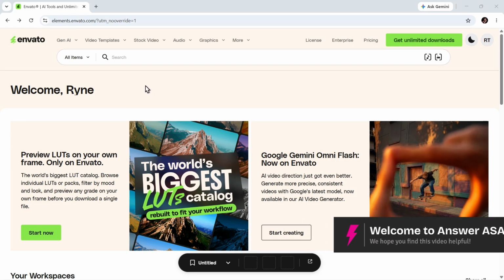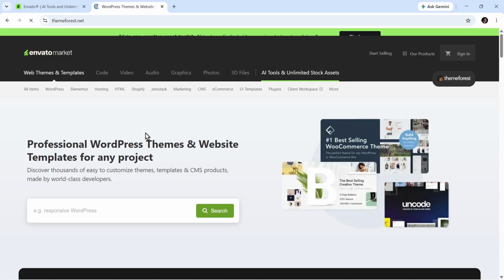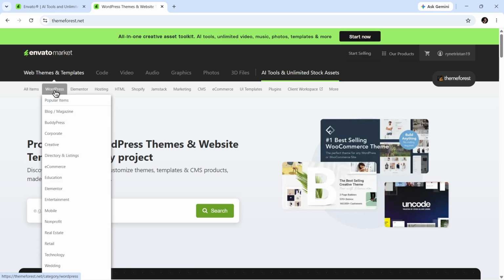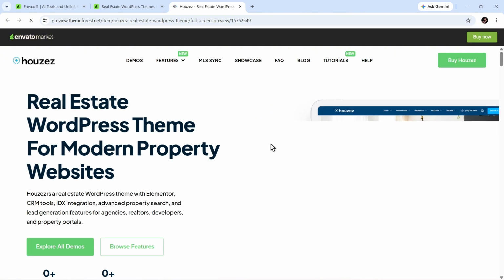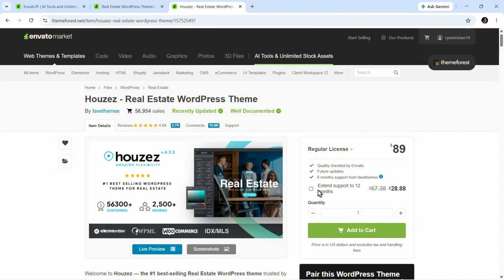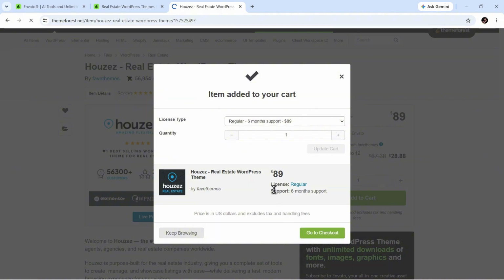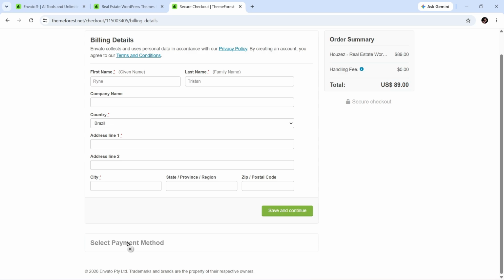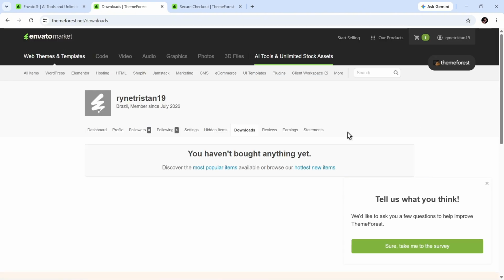How to BUY FROM ENVATO MARKET (Step by Step) 2026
This video tutorial will walk you through the process of purchasing items from Envato Market, whether you're looking for themes, plugins, or any digital goods. We'll guide you through searching, selecting, and completing your purchase smoothly. Please consider liking the video and letting us know if you have any comments, ideas or questions, we really appreciate any feedback! We have plenty of other tutorials on our channel so come and see if we can help you with anything else :)